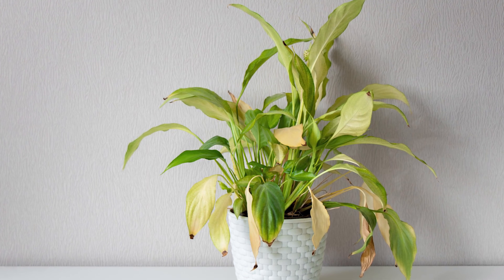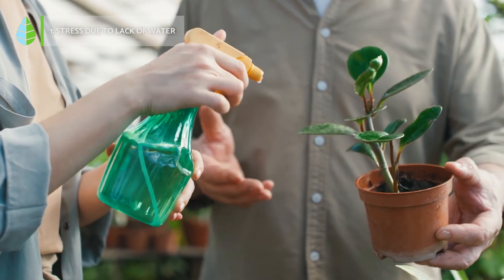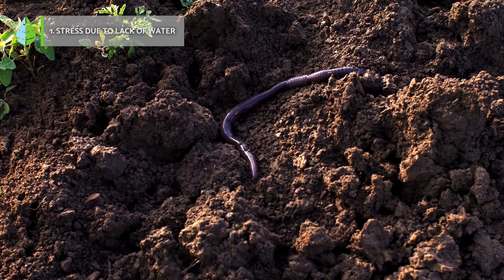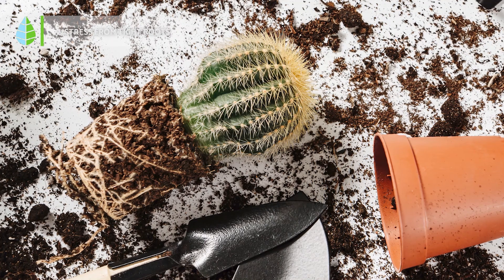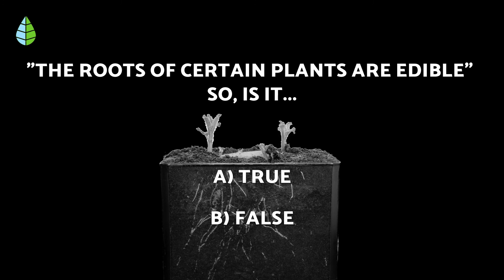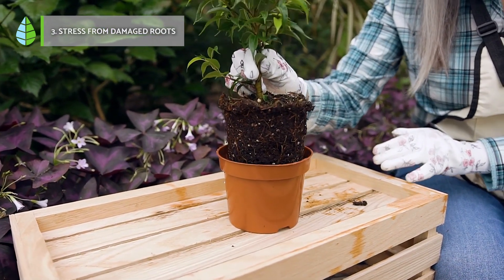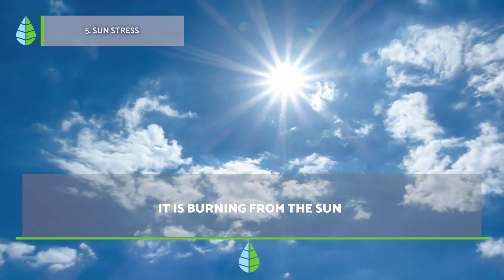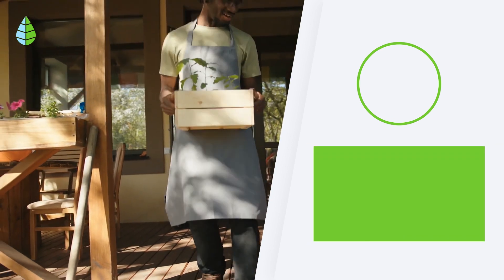Why do the TIPS of PLANT LEAVES DRY? 🌿 (5 Reasons)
🌿 Do you wonder why the TIPS of your plant's LEAVES become DRY? In this The Daily Eco video we explain the 5 reasons why the EDGES of PLANT LEAVES dry up and turn BROWN. Don't miss this video!🌷🍃